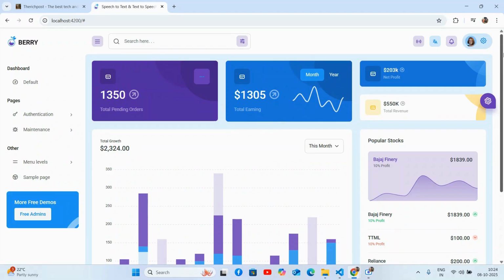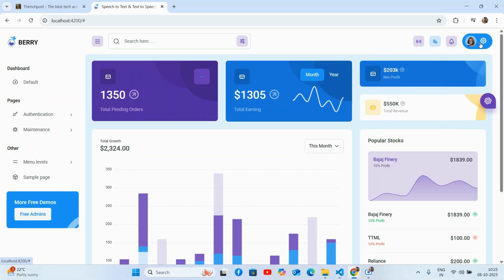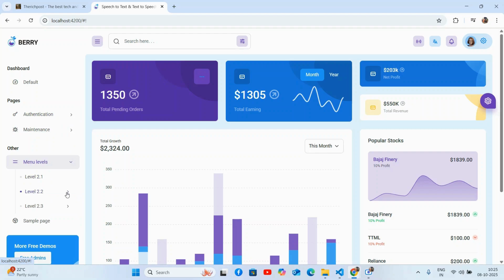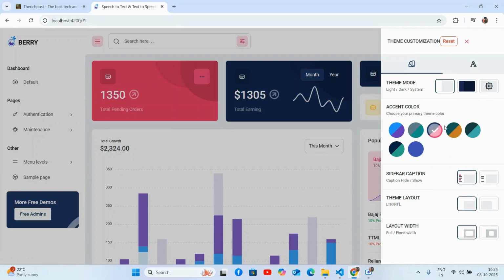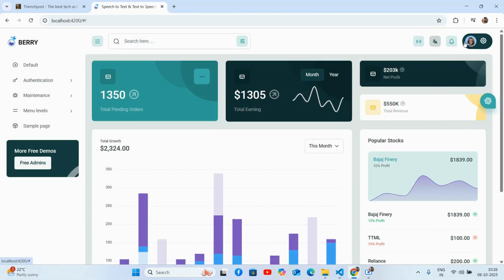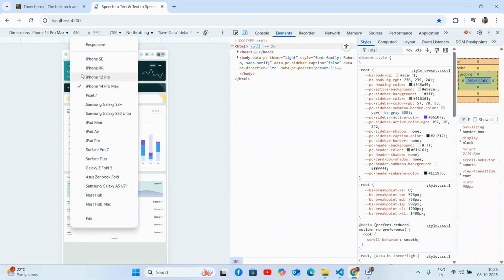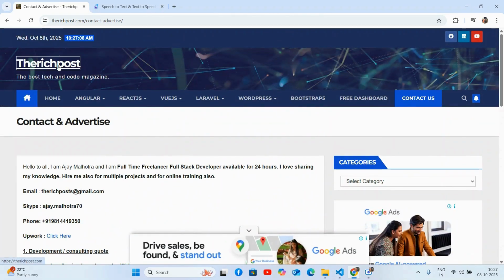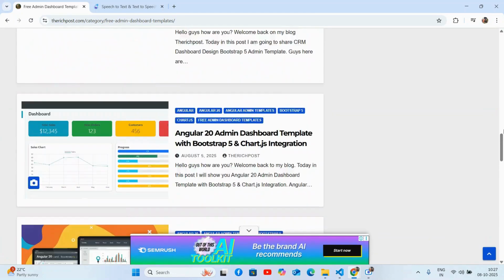Angular 20 Bootstrap 5 Fully Responsive Admin Dashboard Template Free Download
Thanks